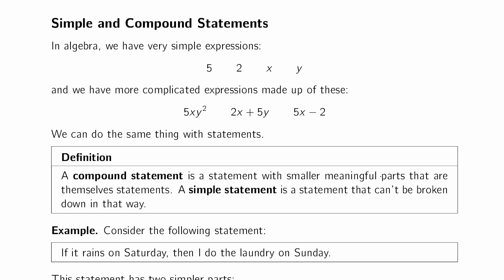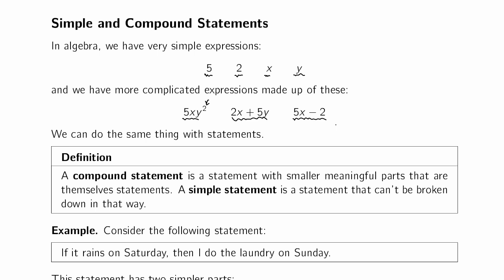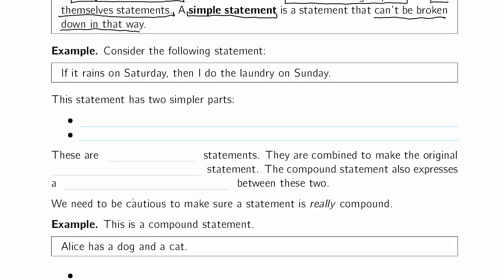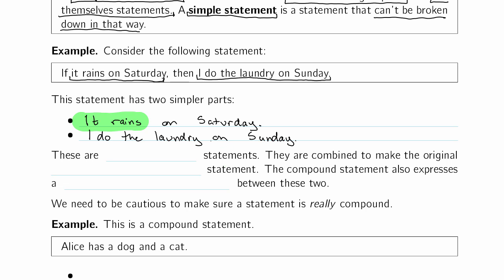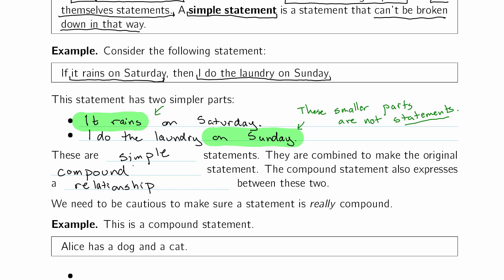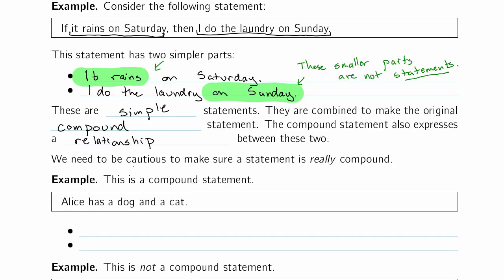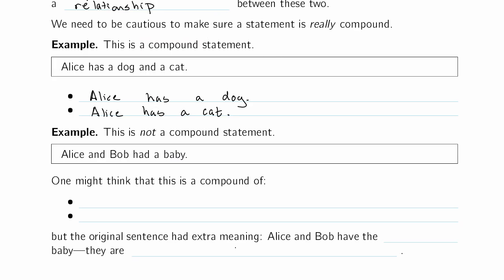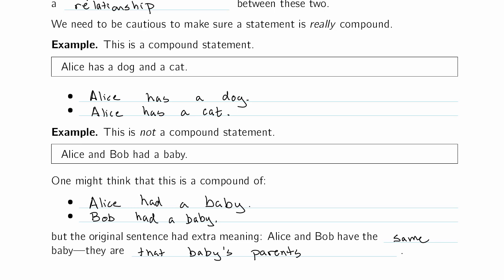Simple and Compound Statements